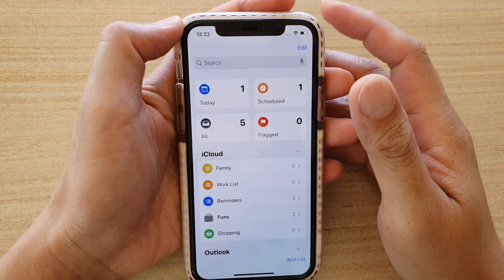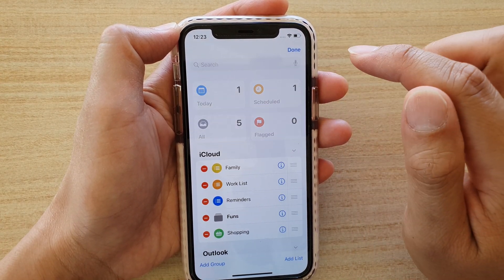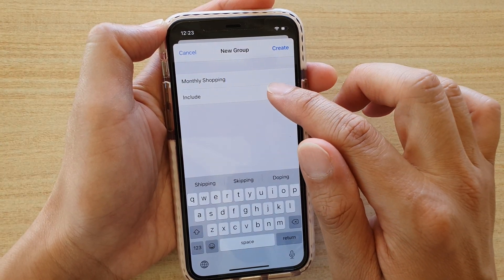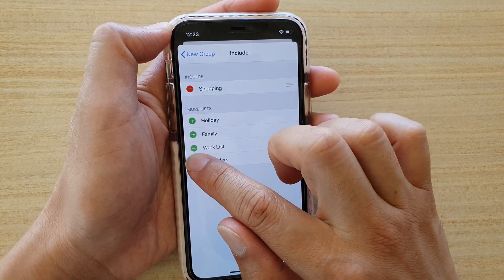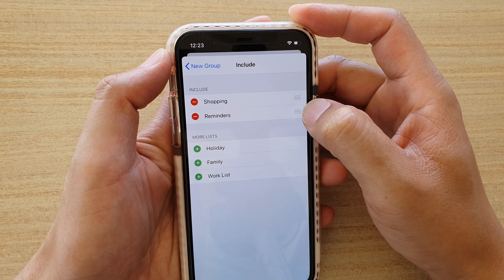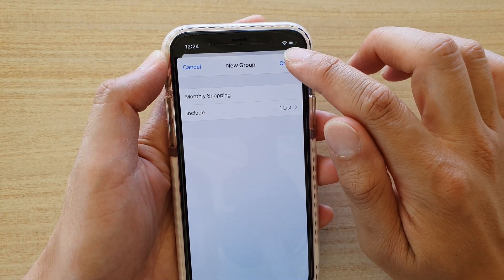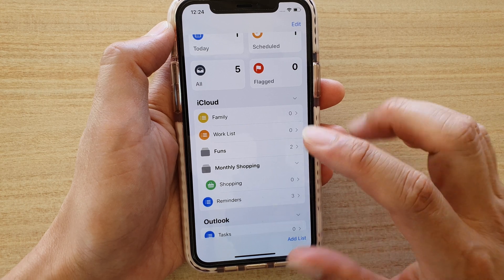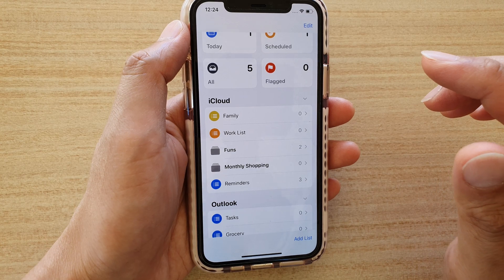IOS 13: How to Create a Group in Reminders on iPhone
Learn how you can create a group in Reminders on iPhone running iOS 13.

By creating a group you can easily manage tasks which you can group them in different category on iPhone iOS 13.